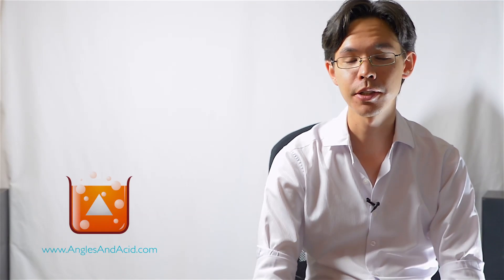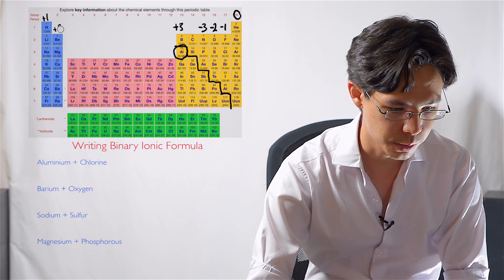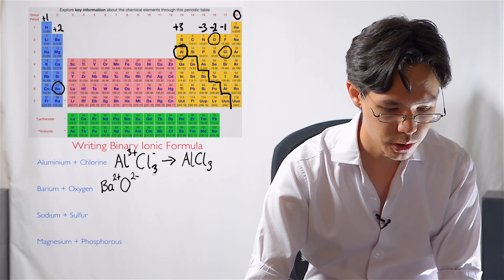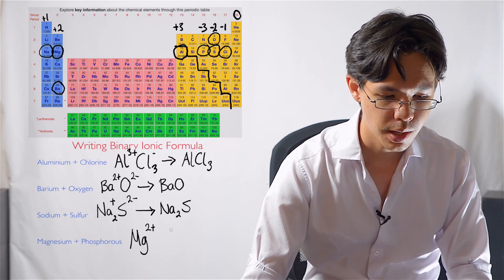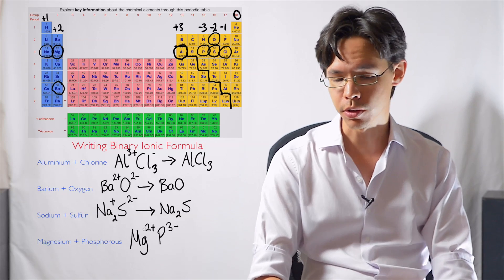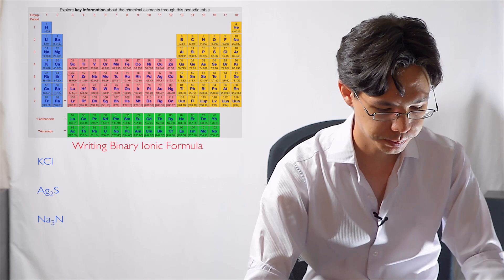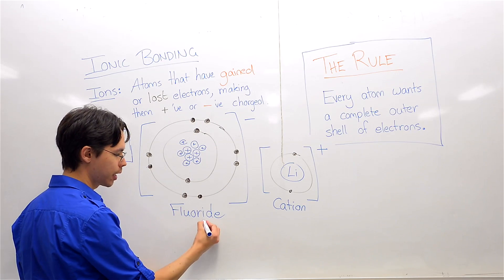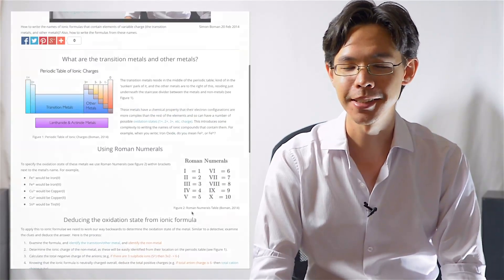Naming & Writing Binary Ionic Formula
How to write and name the basic ionic formulas.